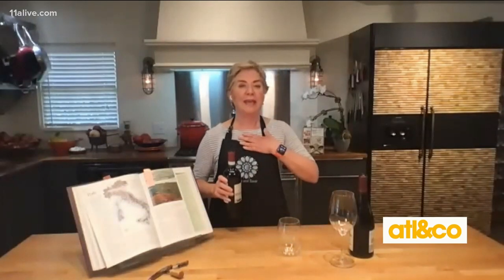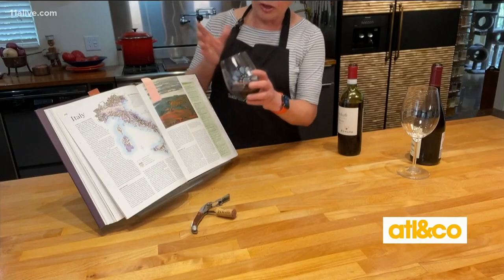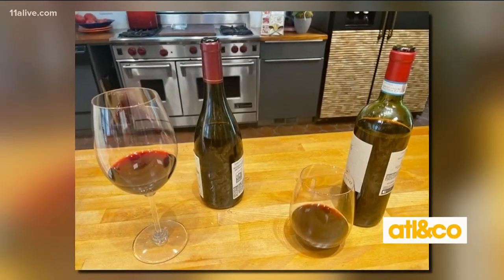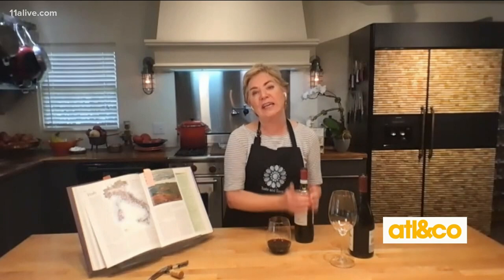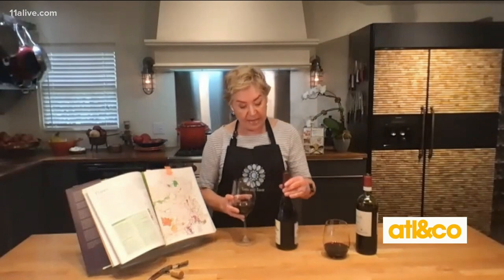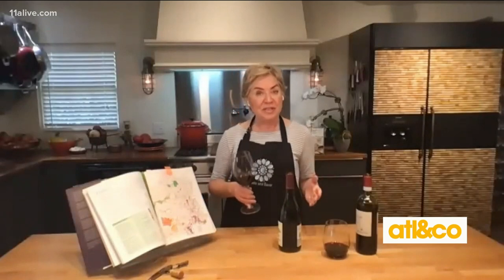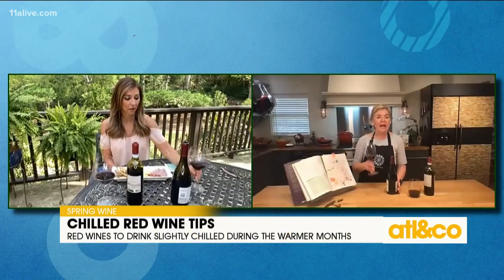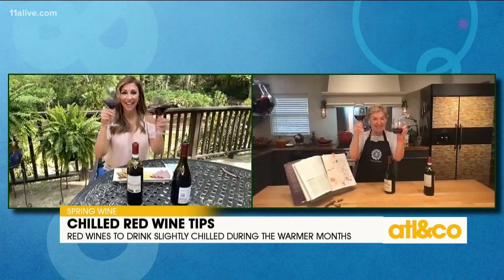Chilled Red Wines for Spring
Taste and Savor's Nancy Waldeck shares the best reds to drink slightly chilled on a lovely spring day.